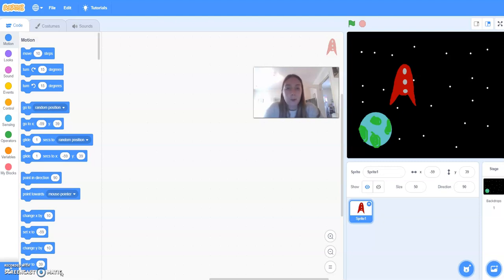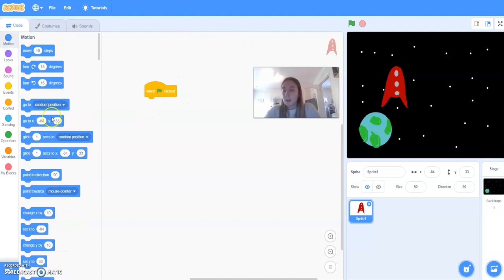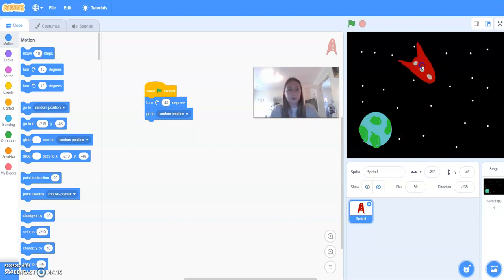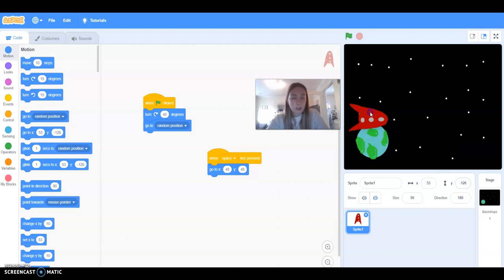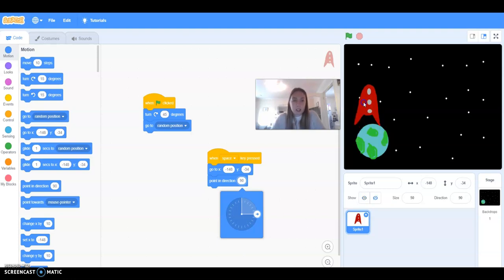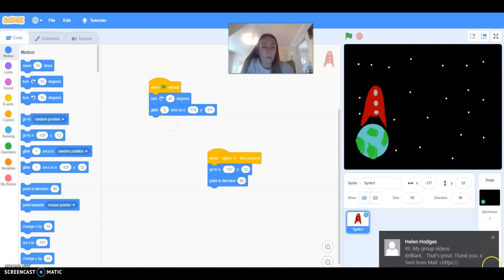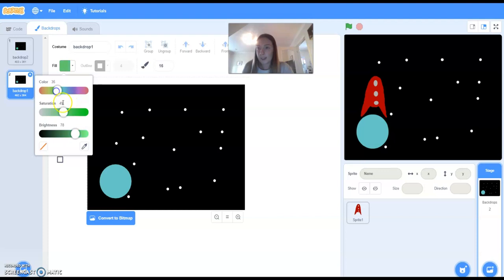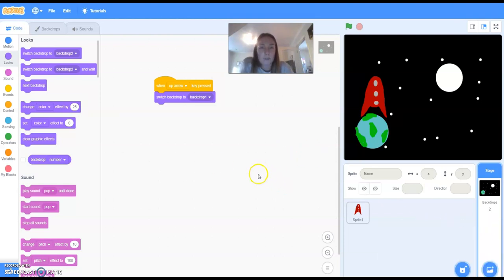Computing week 4 (Session 2)